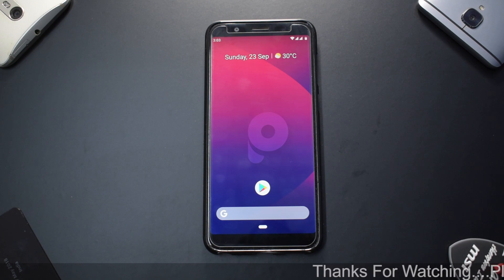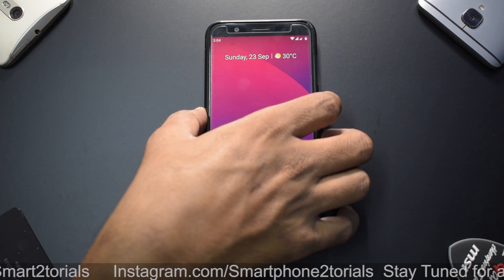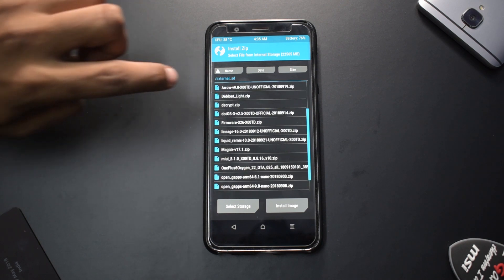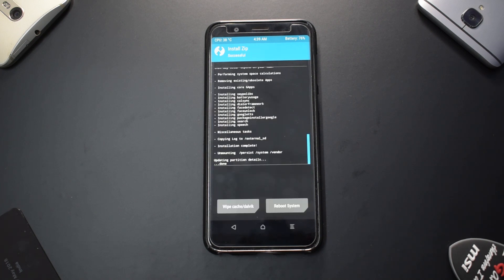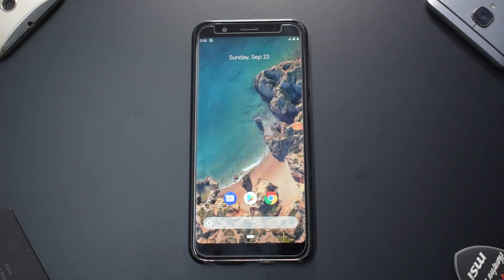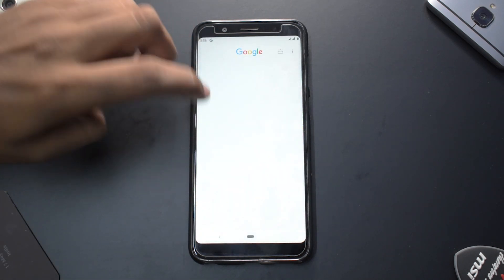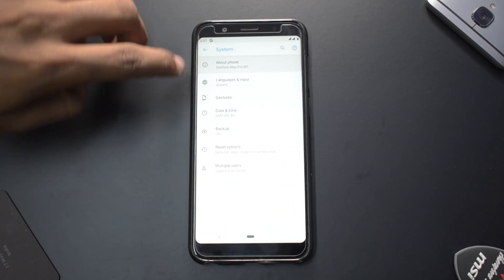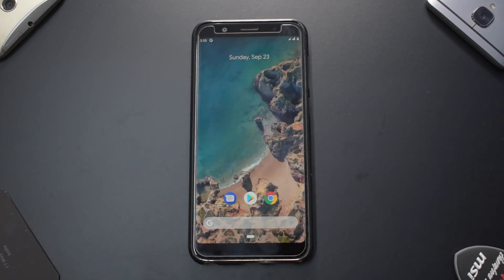Daily Driver ? Revenge OS | Android Pie | Zenfone Pro M1 | Install & Preview | Smartphone 2torials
Here's a install and first look of Revenge OS for the Zenfone Pro M1.